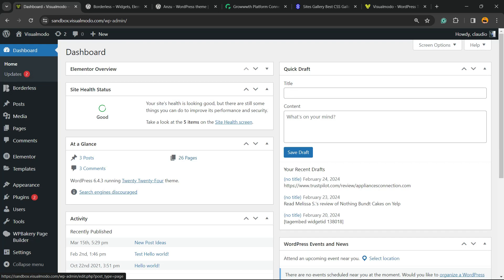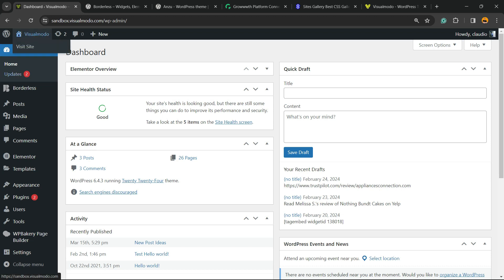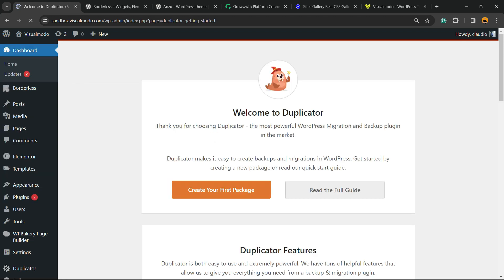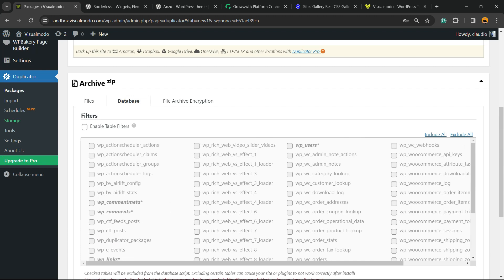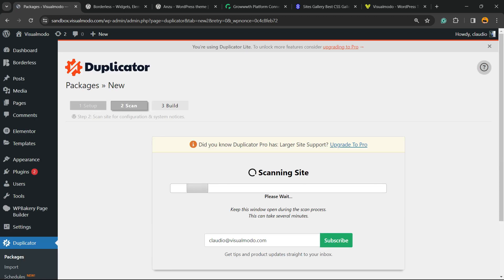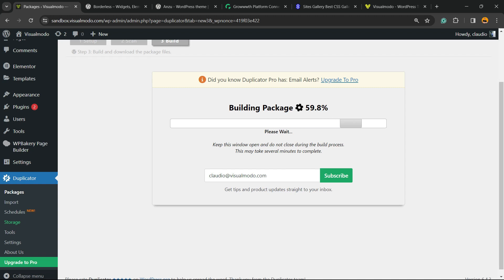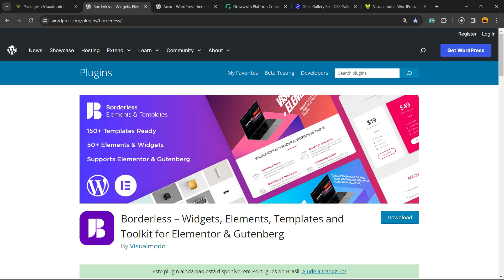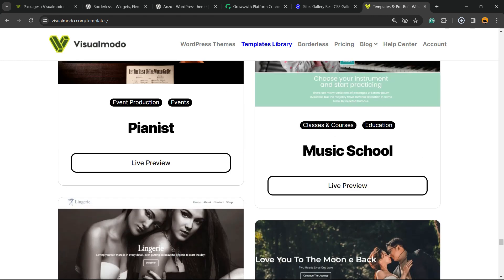How to Make a WordPress Database Backup Manually For Free? Beginners Guide ☁️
🌟 How to Make a WordPress Database Backup Manually For Free? Beginners Guide ☁️ Are you a WordPress site owner looking to secure your data by creating a backup of your database? Look no further! In this beginner-friendly guide, we'll walk you through the step-by-step process of manually backing up your WordPress database without spending a penny. Whether you're safeguarding against potential data loss or preparing for website updates, mastering this skill is essential for every WordPress site owner.

🔍 In This Video, You'll Learn:
The importance of regular WordPress database backups.
How to access your WordPress database using phpMyAdmin.
Step-by-step instructions for exporting your WordPress database.
Tips for storing your backup files securely and efficiently.
Best practices for scheduling regular backups to safeguard your website.

WordPress beginners looking to learn more about website maintenance.
Site owners who want to ensure their content is safe from data loss.
Anyone interested in WordPress management and security best practices.

💡 Why Backup Your WordPress Database?
Your WordPress database contains all your site's vital information, including posts, pages, comments, and settings. Backing up your database is a critical step in maintaining your website's health and ensuring you can recover your site in case of hacking, server failure, or other unforeseen issues.

🔄 Follow Along and Protect Your Website Today!
We'll guide you through every click and command, making it easy for anyone to follow along and secure their WordPress site. By the end of this video, you'll have a complete backup of your WordPress database, ready for any situation.

Found this video helpful? Have any questions or tips of your own?